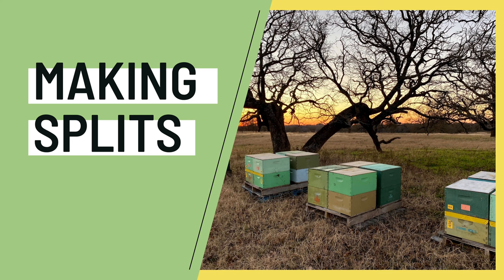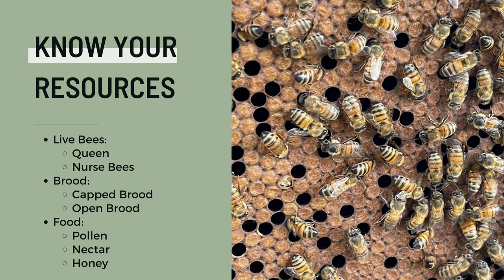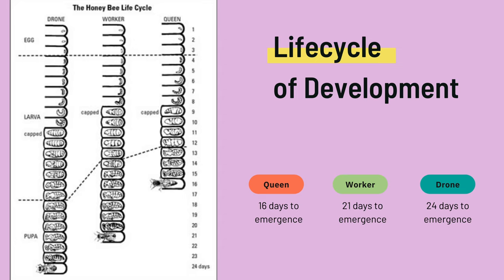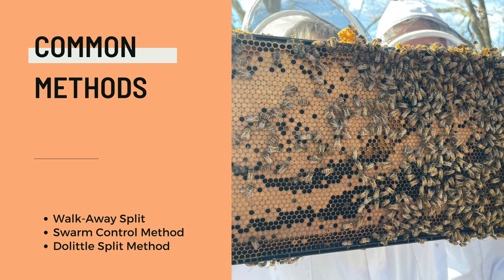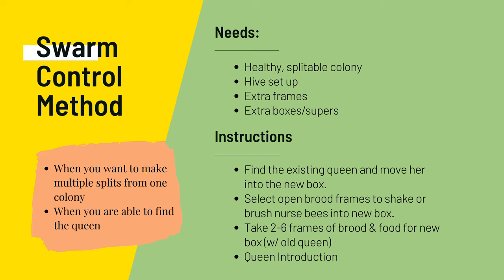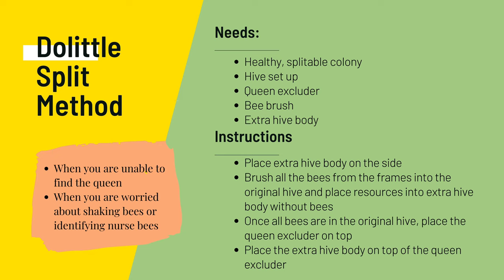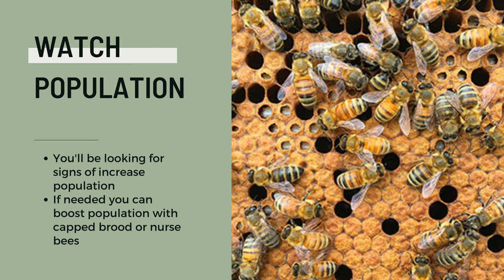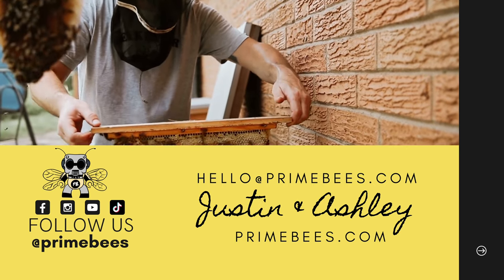Making Splits - Techniques & Theory w/ Prime Bees Apiary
We'll be discussing the key concepts you need to understand for successful splits as well as the most common methods for splitting hives in simple terms.

We really appreciate your support, feedback, and questions. We look forward to continuing to learn with you all!

🙌 Continue to learn with us - follow our channel for consistent content!